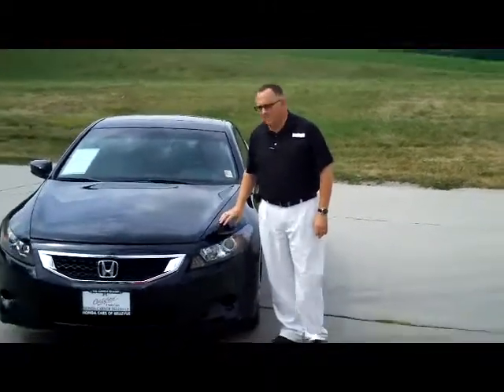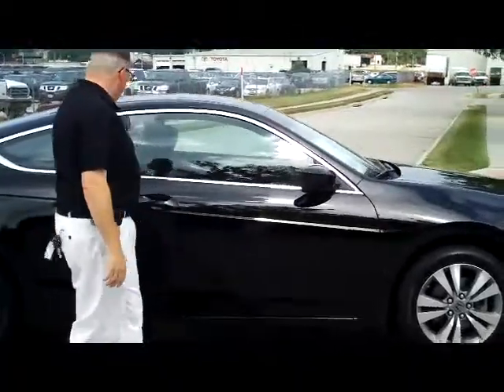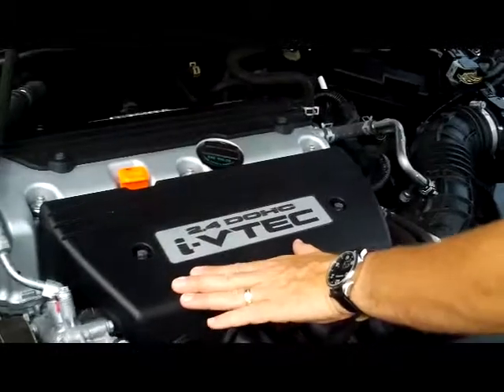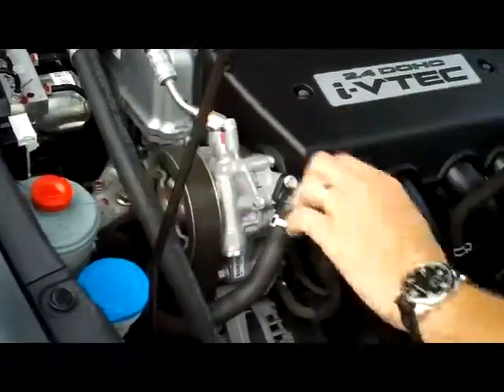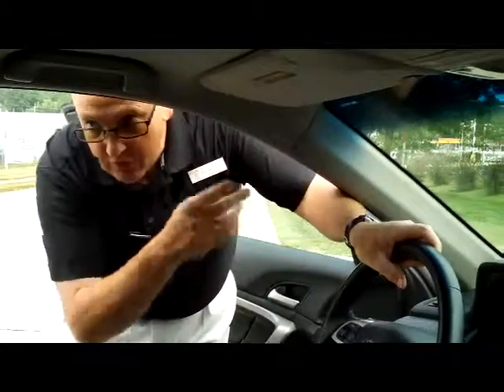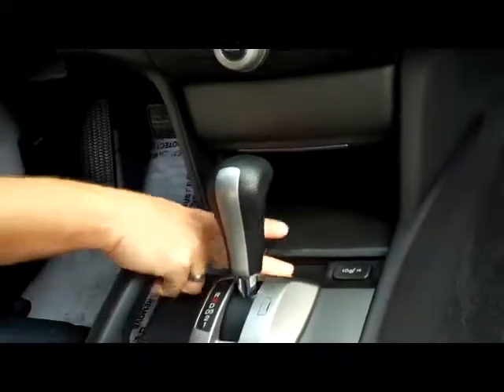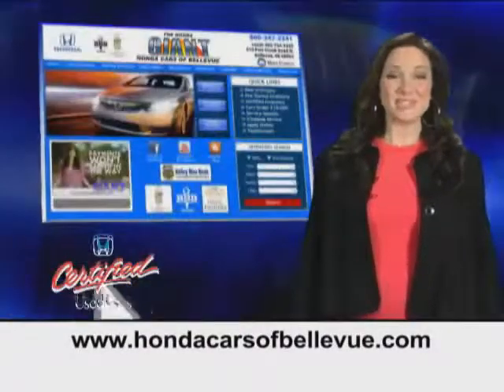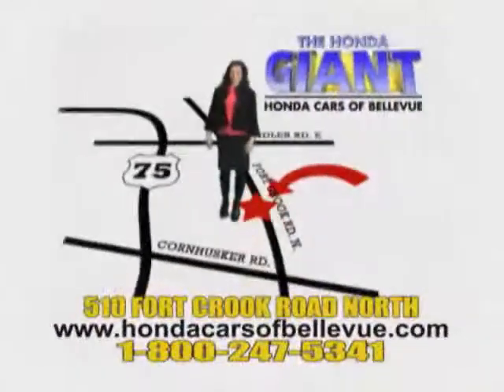Certified Used 2009 Honda Accord EX-L for sale at Honda Cars of Bellevue...an Omaha Honda Dealer!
Test drive this Certified Used 2009 Honda Accord EX-L for sale at Honda Cars of Bellevue your exclusive Honda dealer for Bellevue, Nebraska providing superior Honda service to the greater Omaha and Council Bluffs, Iowa metro areas.  Certified by the Honda Giant, get Honda's 7 year - 100,000 mile warranty. This Certified 2009 Honda Accord EX-L has passed Honda's rigorous 150 Point inspection, is up to date on its maintenances and comes with a free CarFax History Report. Don't settle for a car that another dealer claims is "certified," make sure it's been Honda Certified by the Honda Giant! This is the very popular coupe with leather, heated seats, alloys. power seat and much more. Call, email, or stop in today for complete details.